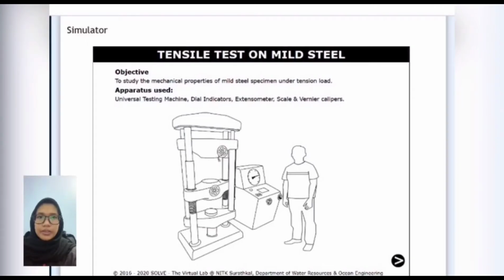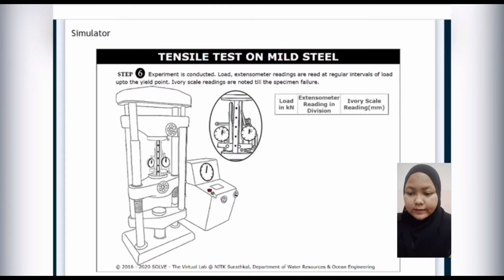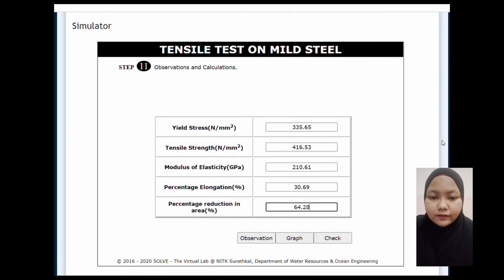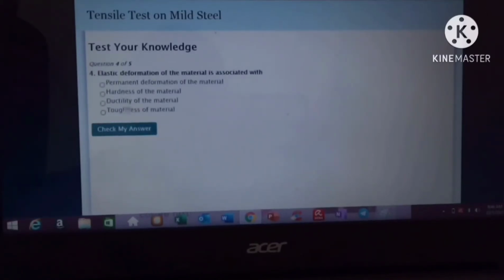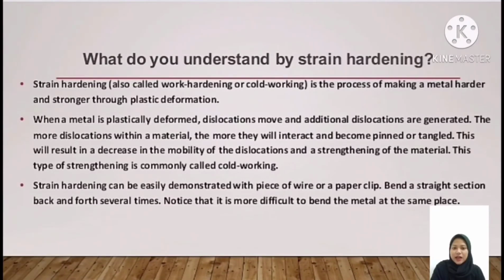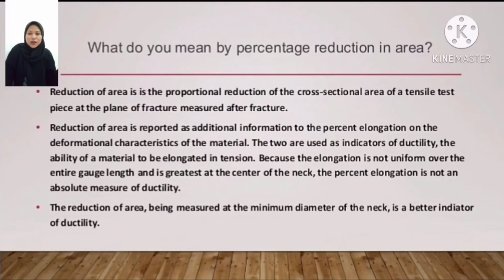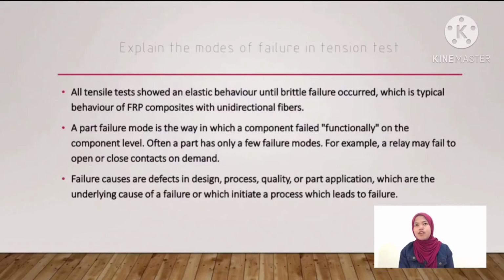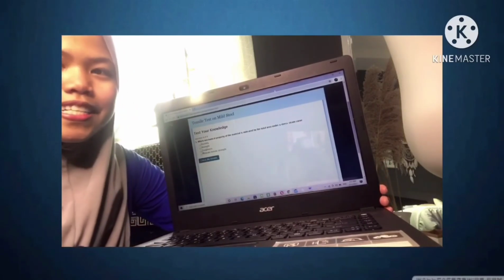Experiment 4 : Tensile Test of Mild Steel